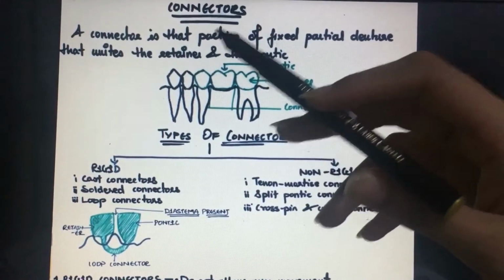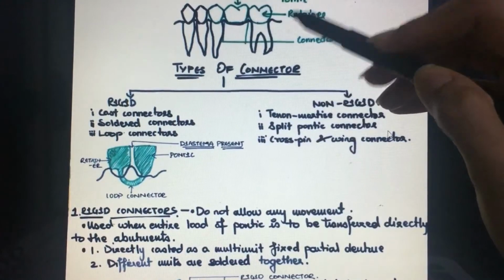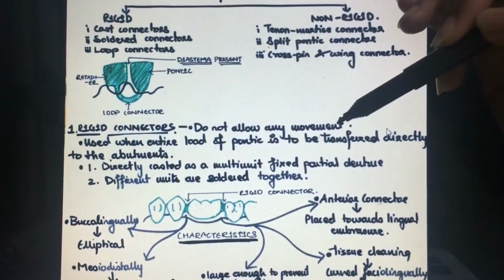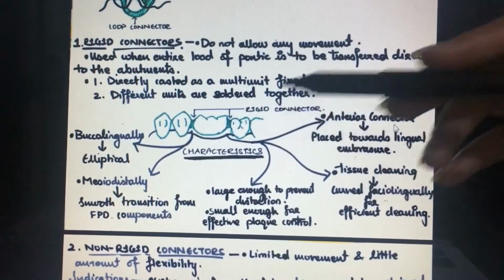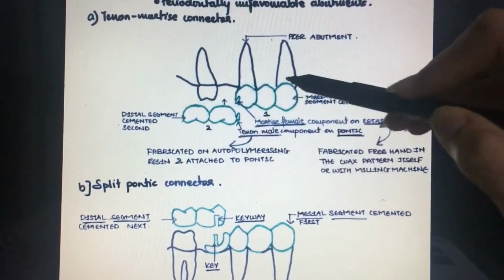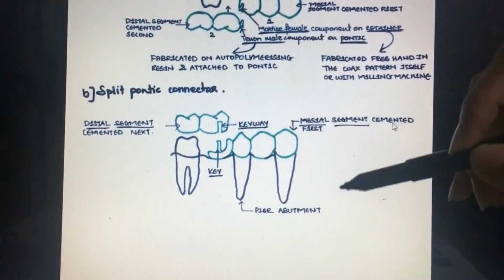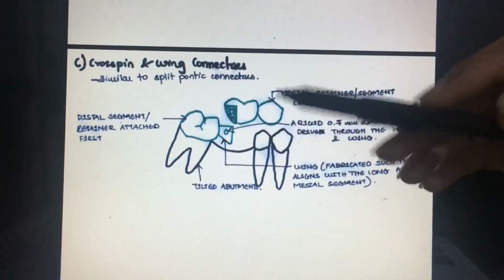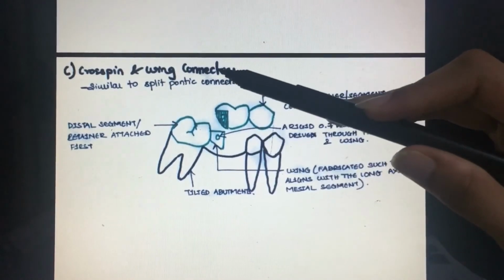Types of connectors | Fixed partial denture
Hey friends !!
This video is about types of connectors (rigid and non-rigid) used in fixed partial denture.
Take care!!